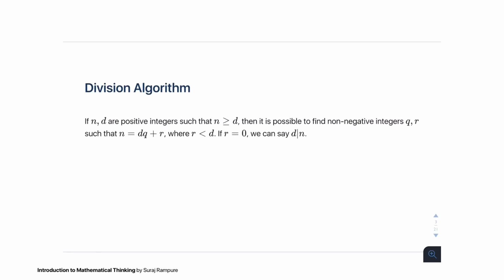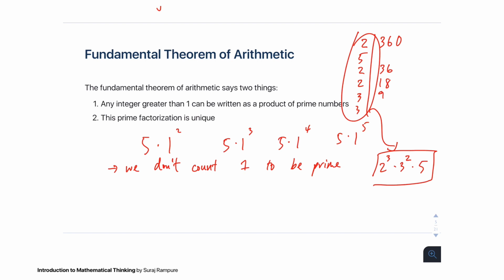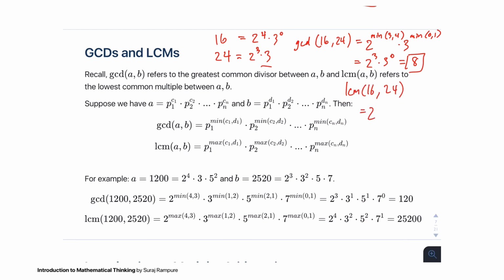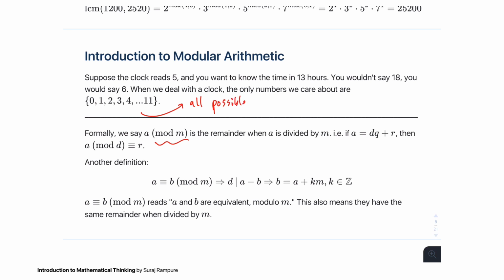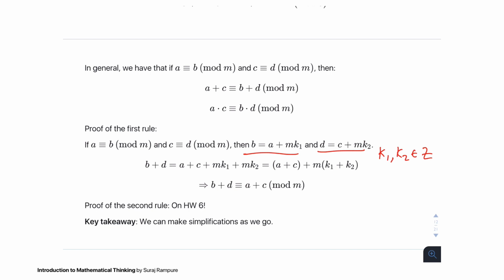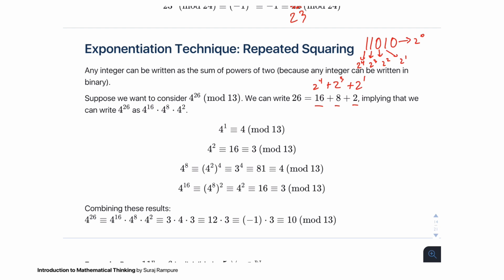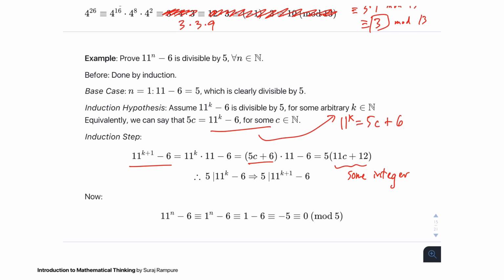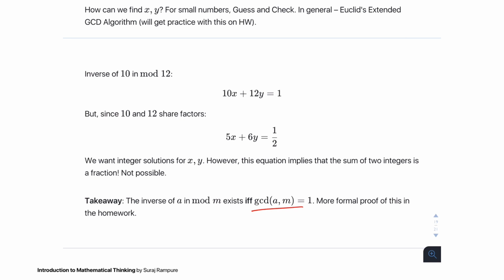3.1, 3.2 – Number Theory and Modular Arithmetic